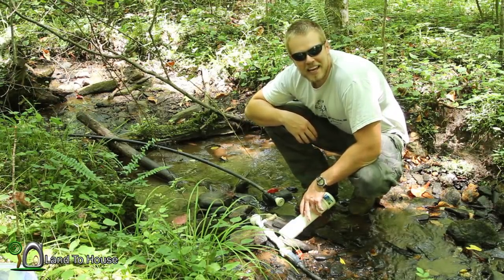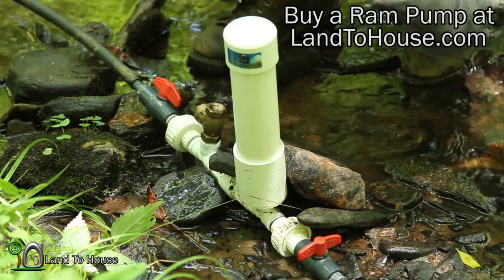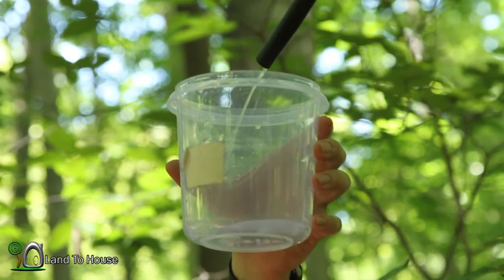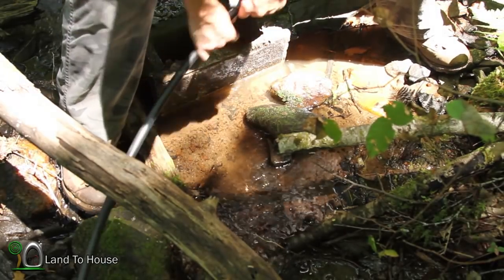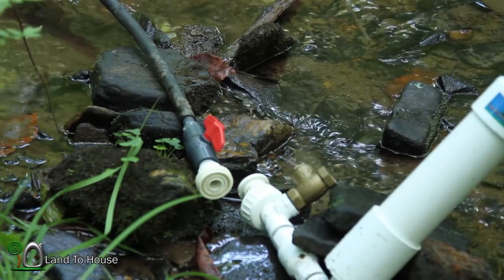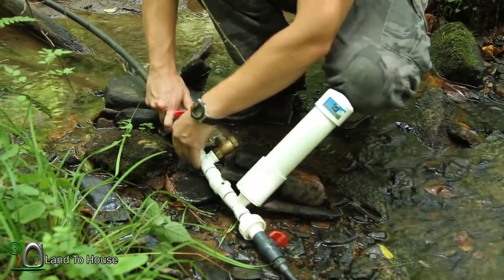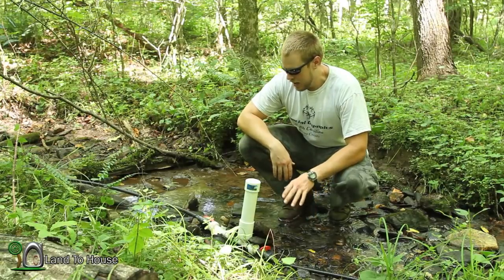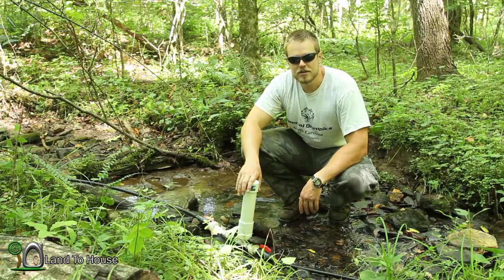Ram Pump Stand Pipe. Does it Matter?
I was asked a ram pump question: Does the stand pipe matter? In this video I take the time to test out this question to find the answer. I am using a 1/2" pump in this test. I will use a 1-1/4" pump in the next test to see how pump size matters.